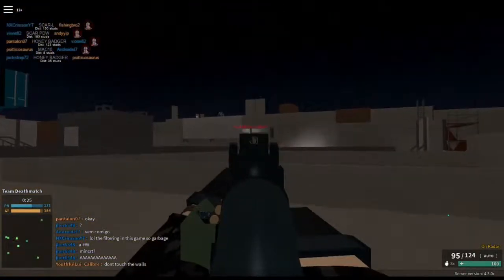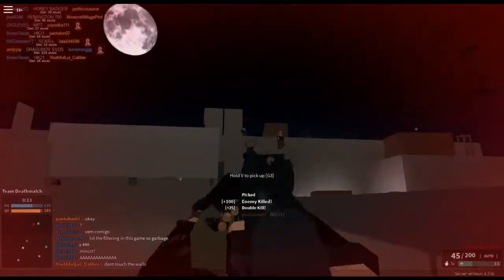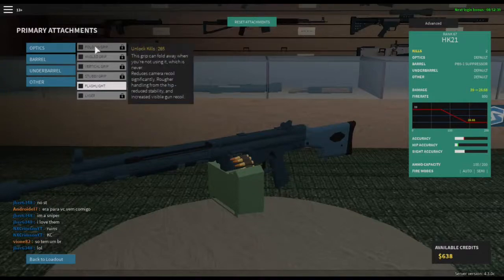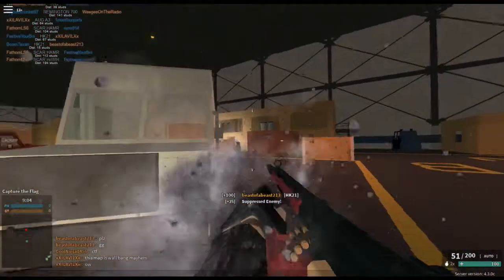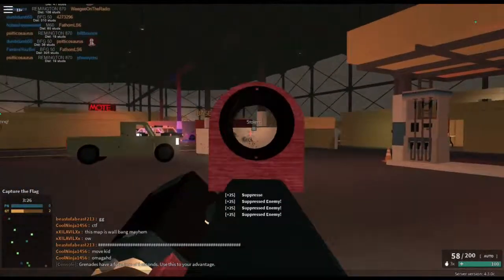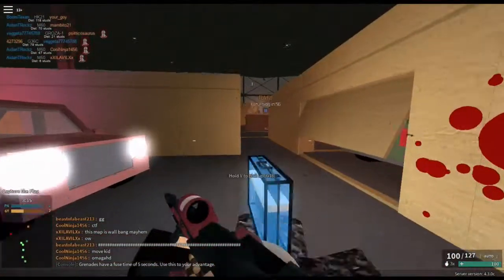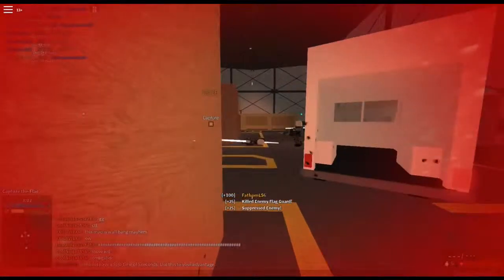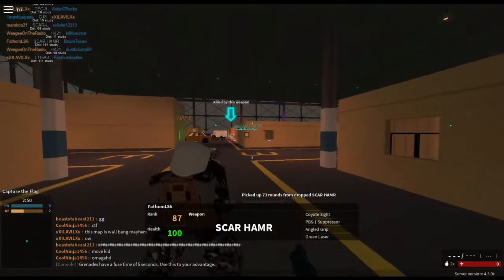HK21 LMG | Phantom Forces Gun Reviews